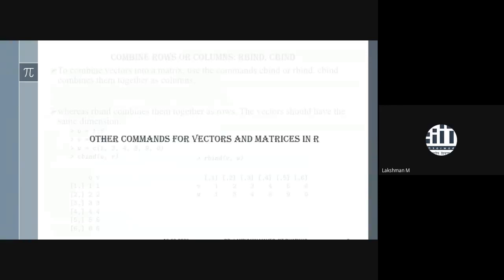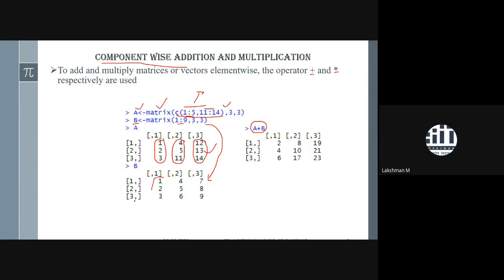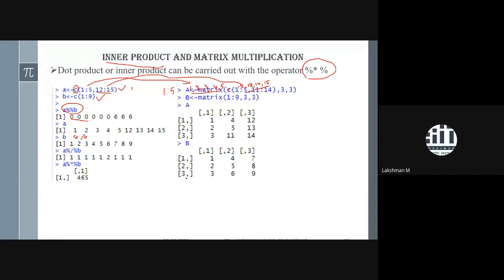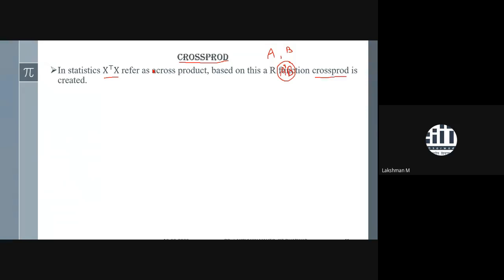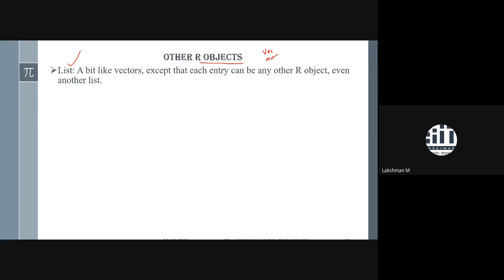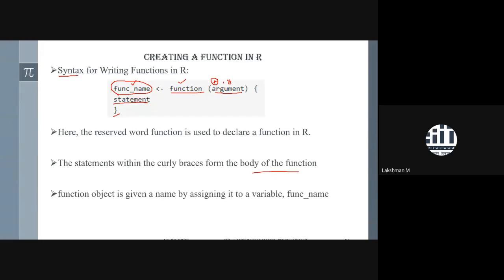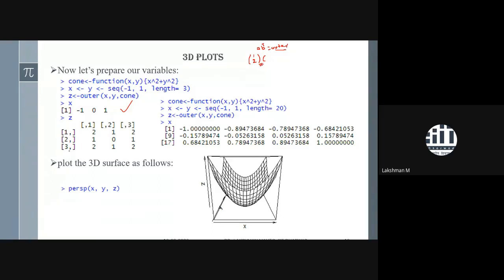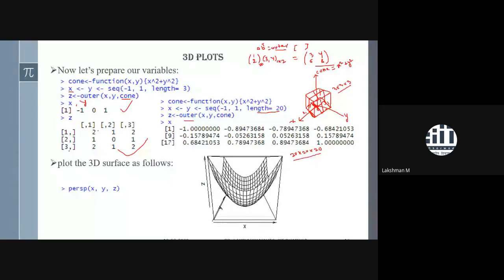MA 202 T02 Hands on linear algebra with R Graphics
In this tutorial we will discuss several algebraic operations of vectors and matrices in matrices followed by graphics.